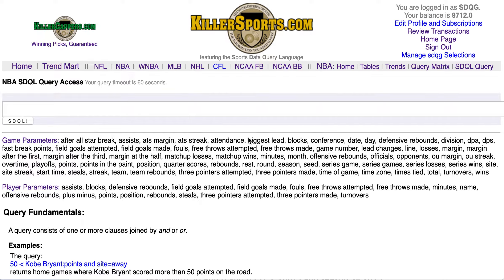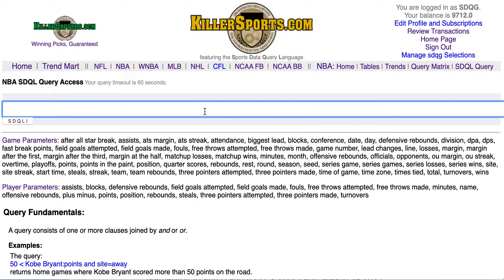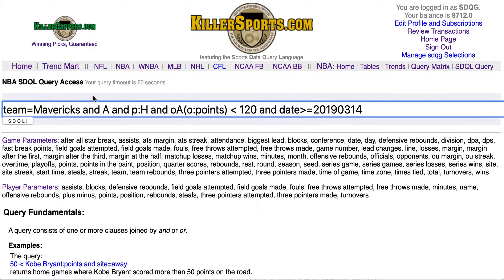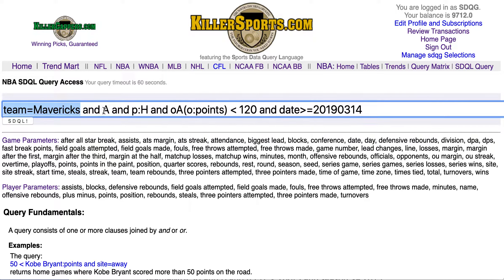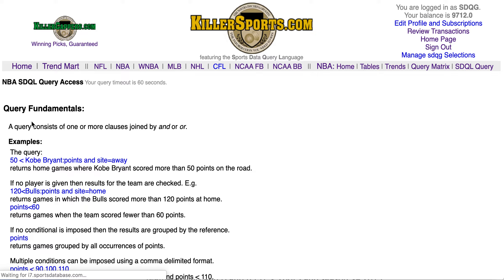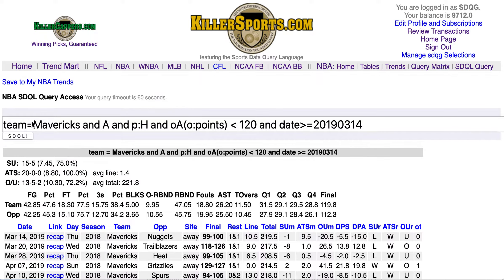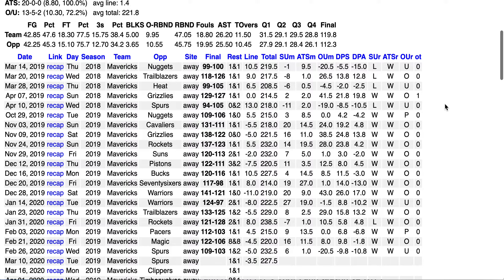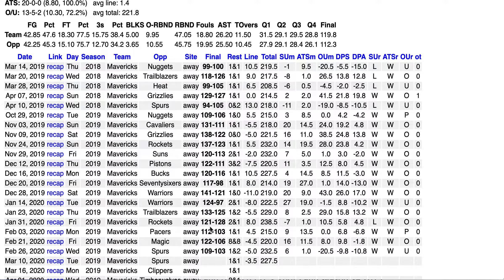Active ATS SDQL NBA Query of the Day - 20200310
The Active ATS SDQL Query of the Day in the NBA for Tuesday, March 10th involves the Dallas Mavericks on the road after a home game vs a team that plays a little bit of defense.